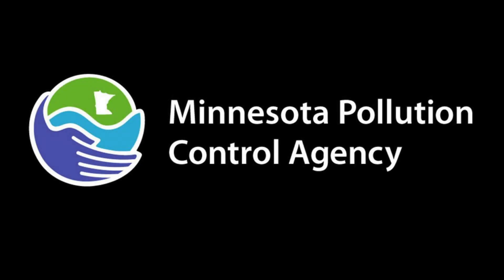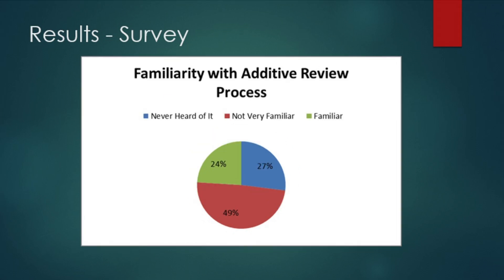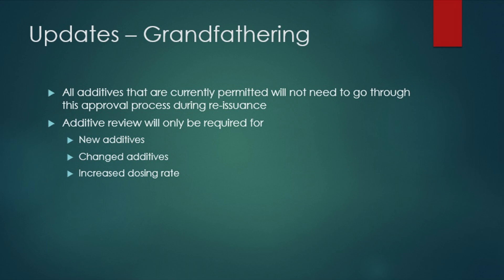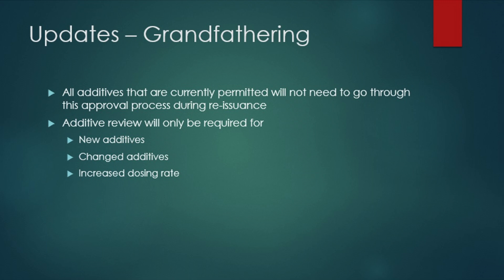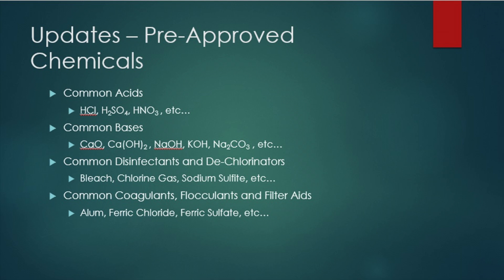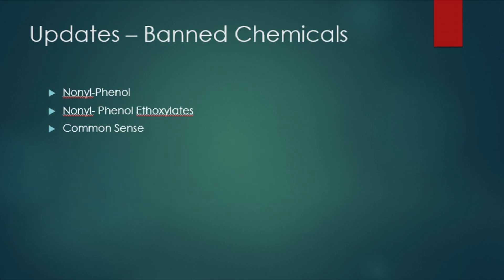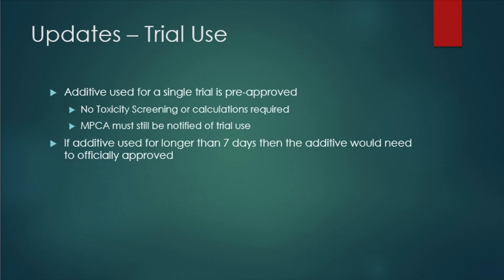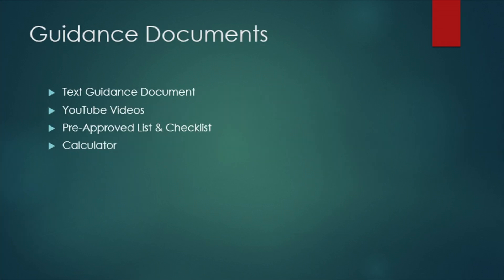MPCA wastewater chemical additive review process